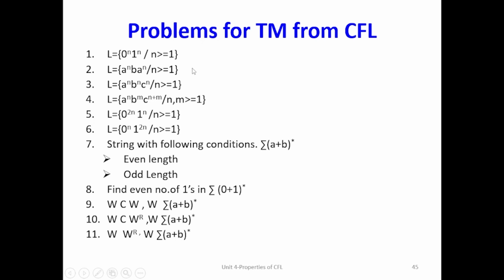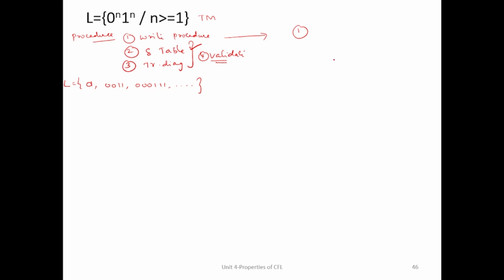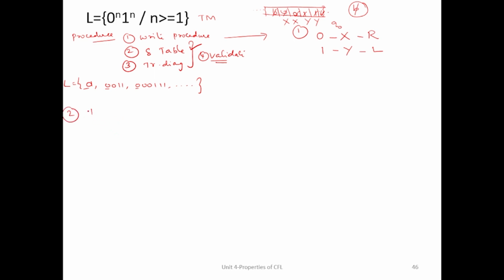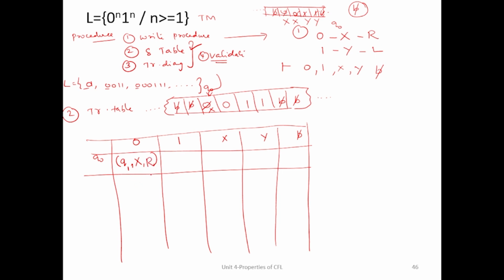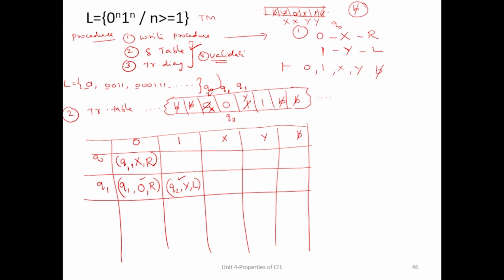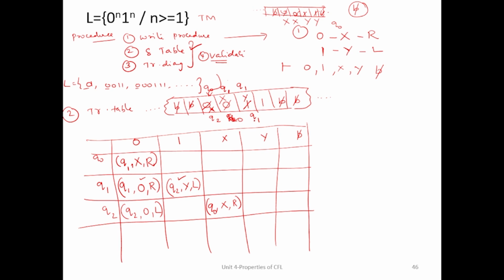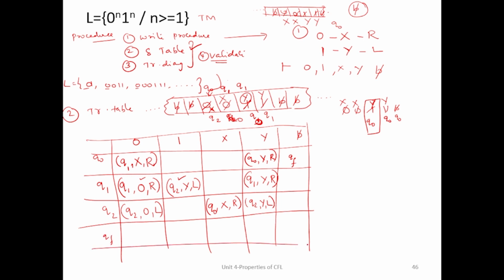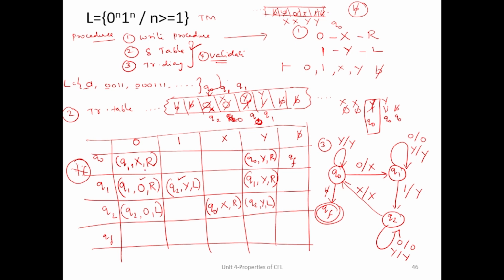TOC | Unit-4 | Lec-10 | CFL To TM Part-1